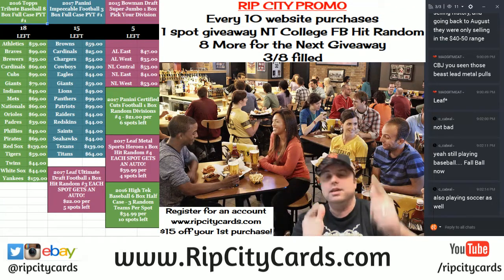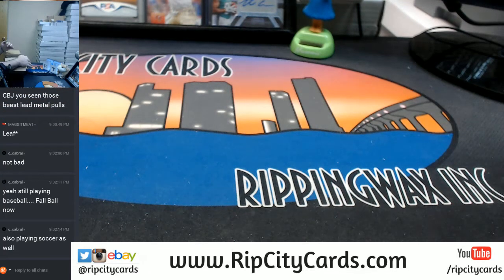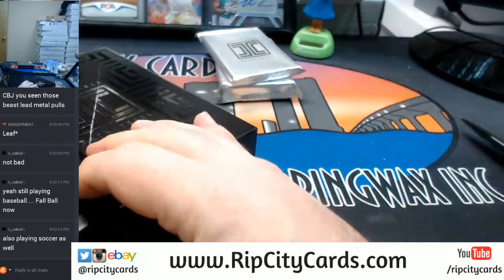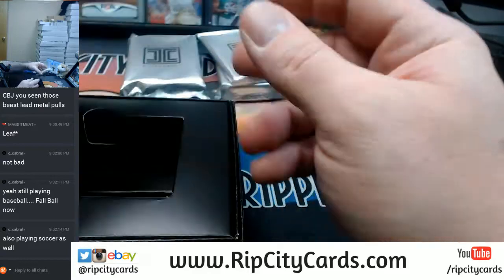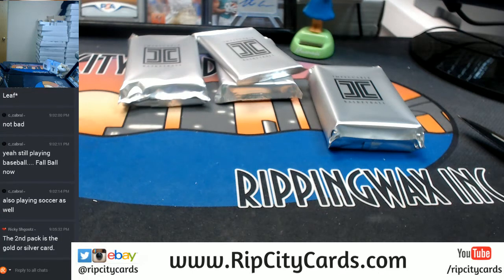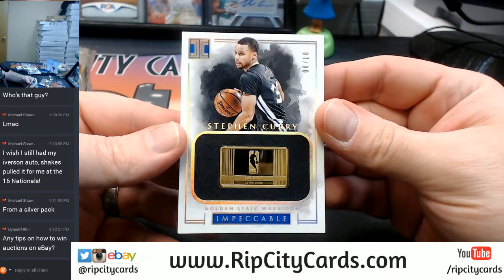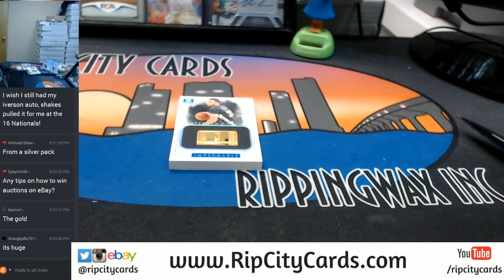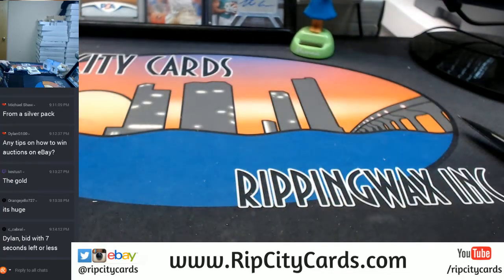2016 17 Panini Impeccable Basketball Full Case Break #1